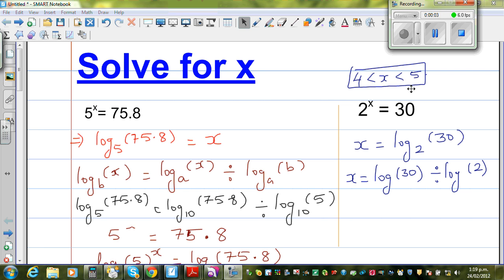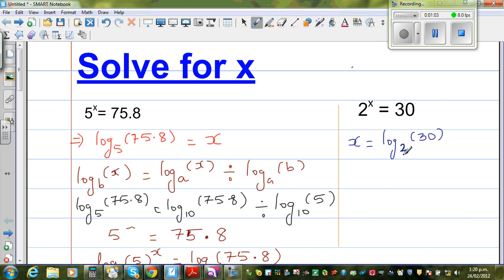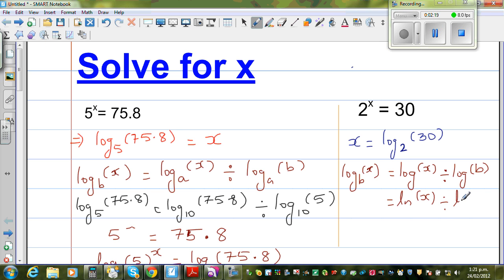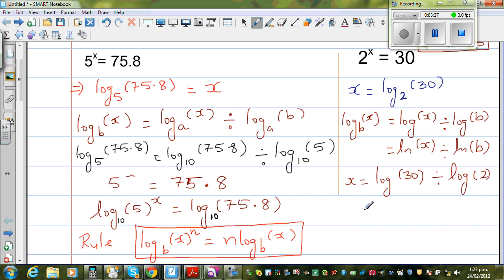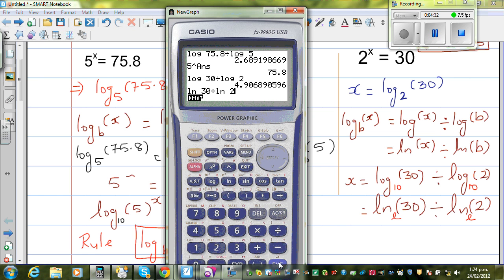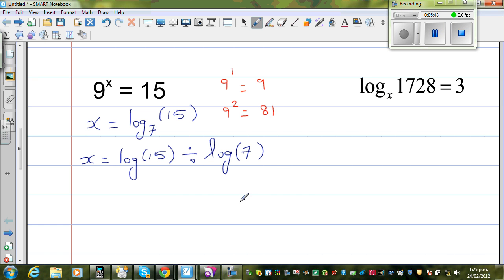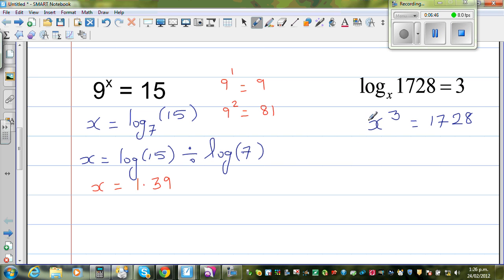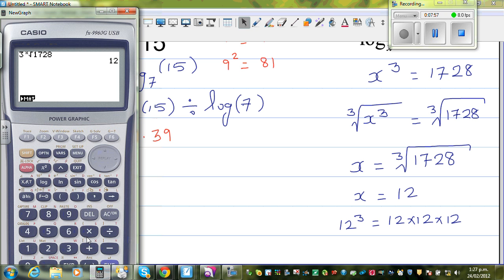Solving exponential equation using log - Part 2